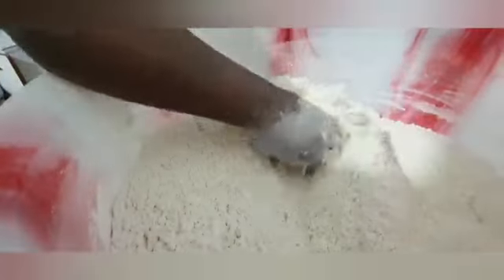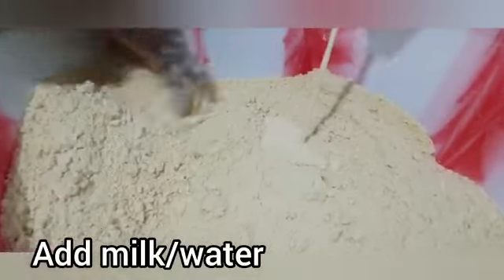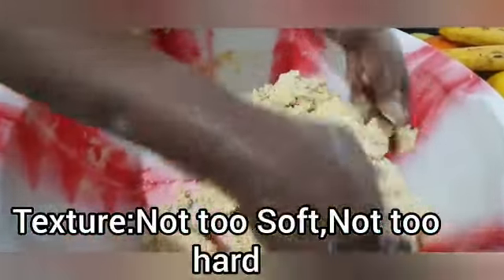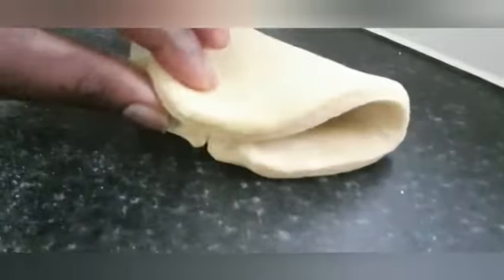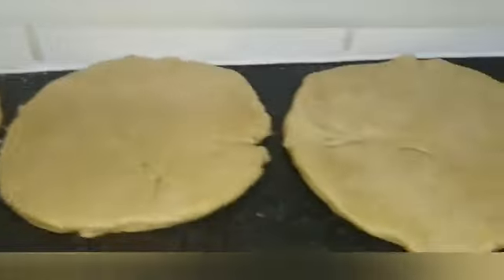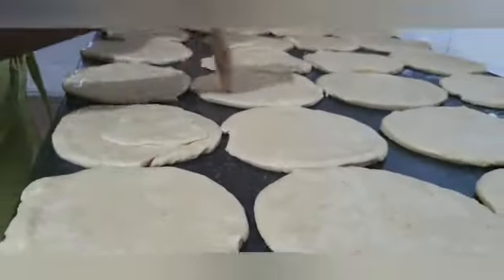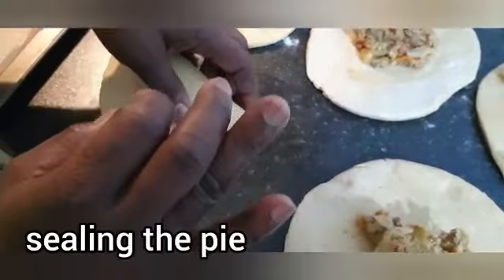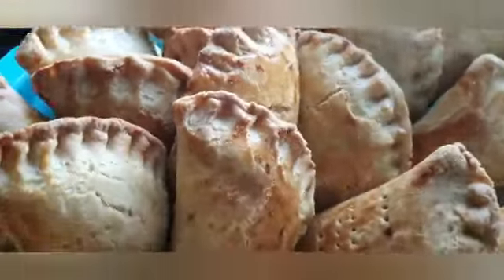Make your own homemade pie (pastie)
Have you always fancied trying your hands at baking some pasties?
Here is your chance. This video from Hilda's Kitchen will talk you through the process. Why not involve the kids and have fun with some baking at home. It will be fun finding your own strategies to get it right after a few tries.
So go on and see how your first pie comes out. We've all been there before!  If you don't succeed at first,  try again! Good luck!